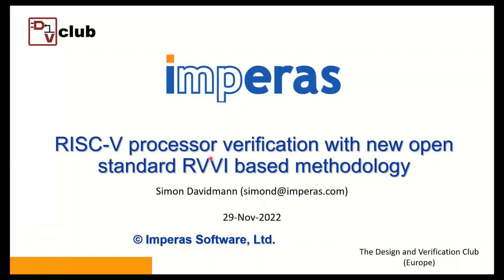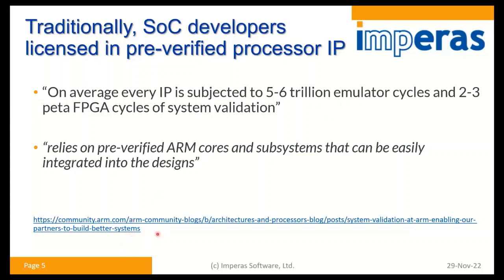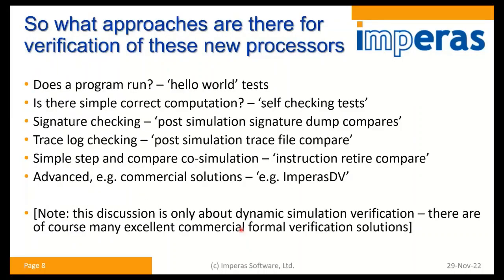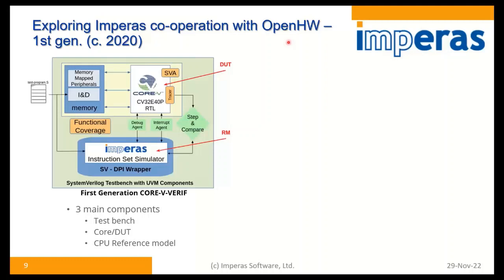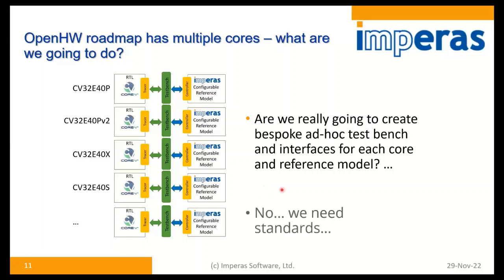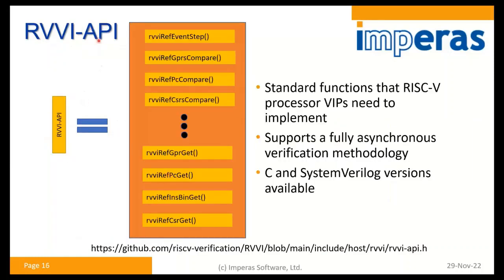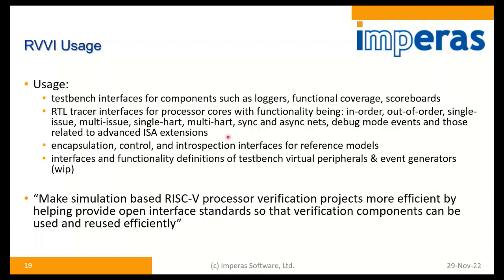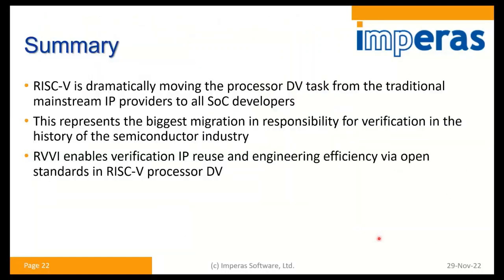RISC-V processor verification with new open standard RVVI-based methodology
RISC-V is extending the design freedoms for SoC developers with an open standard ISA. RISC-V is based on a modular framework with many standard extensions plus further optimization with custom instructions.